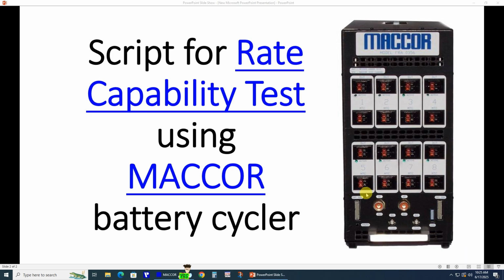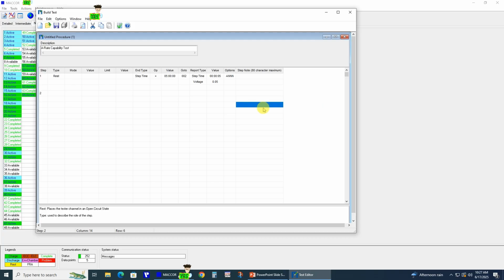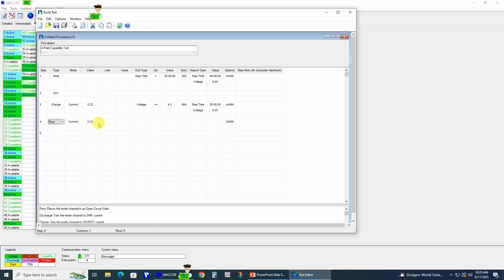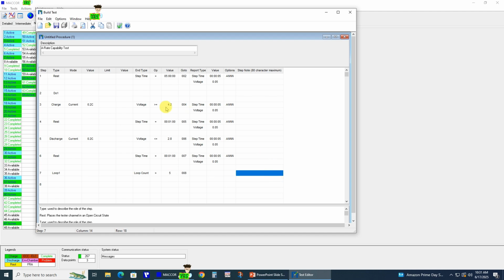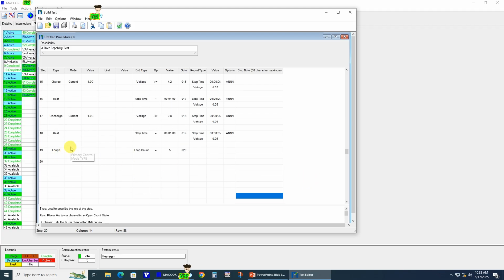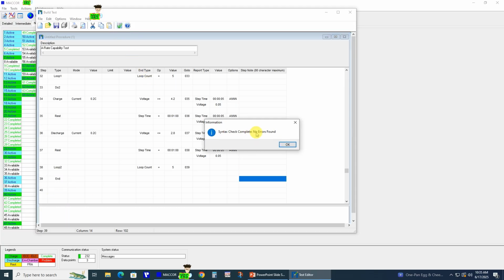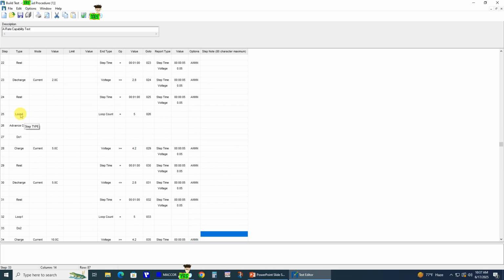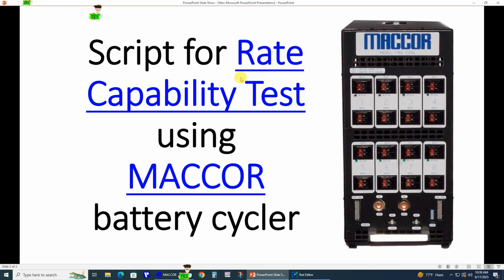Rate Capability Test Script for battery using MACCOR Battery Tester